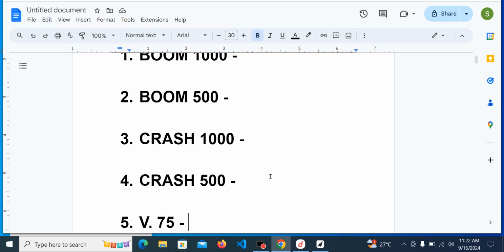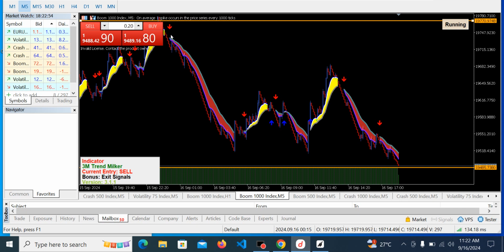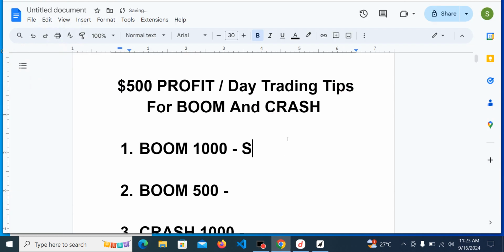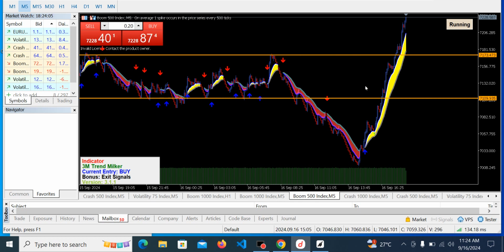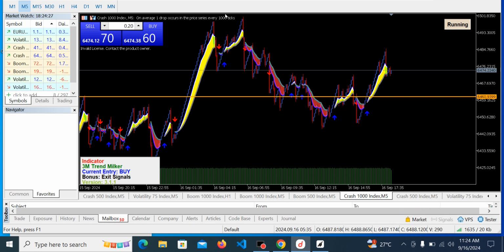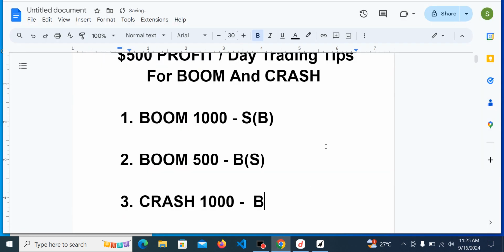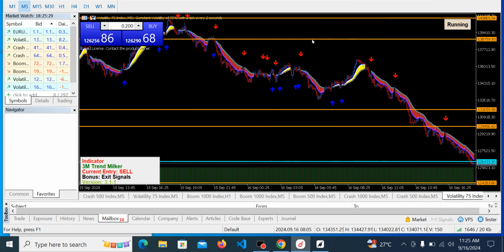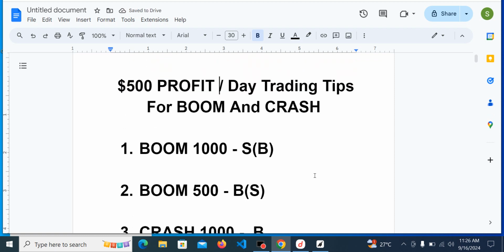🔴 MAKE $500 TRADING BOOM AND CRASH Vol. 1015